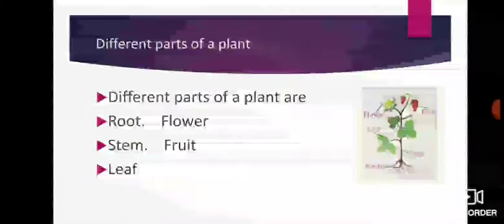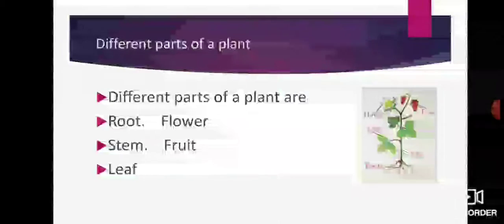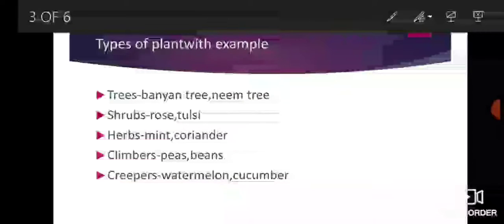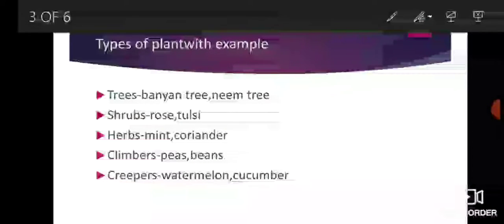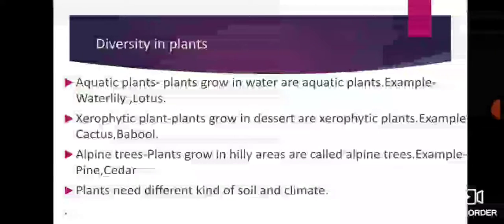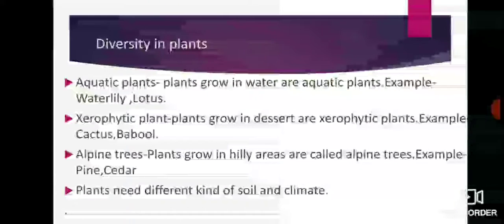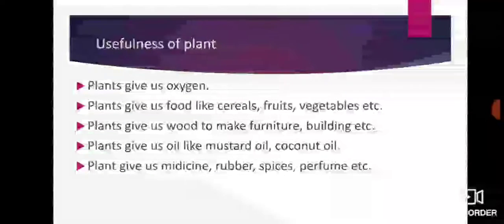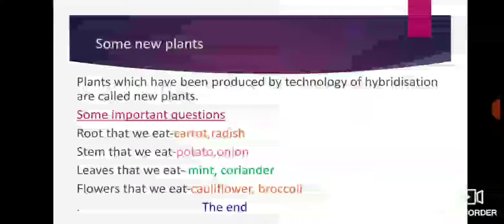Ch :-1.2 Plants(Science)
By Sutapa Biswas